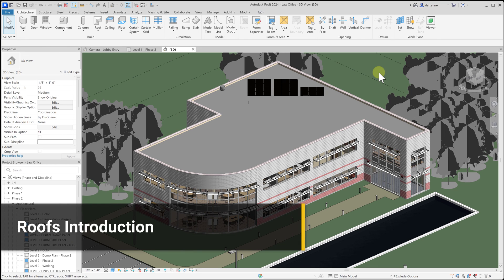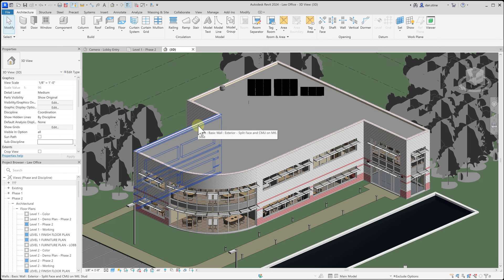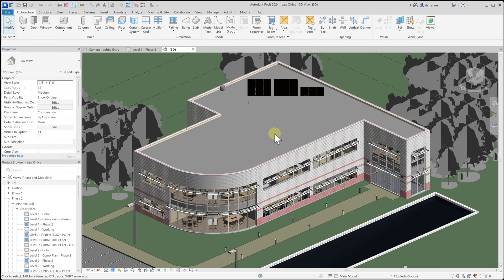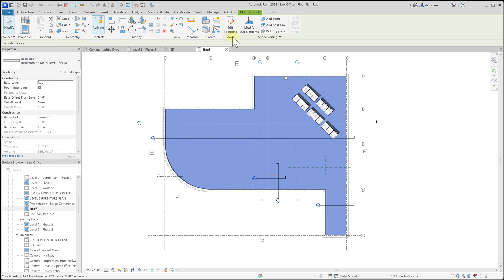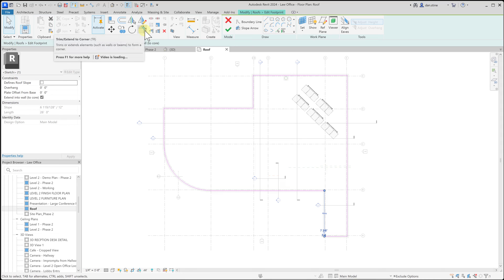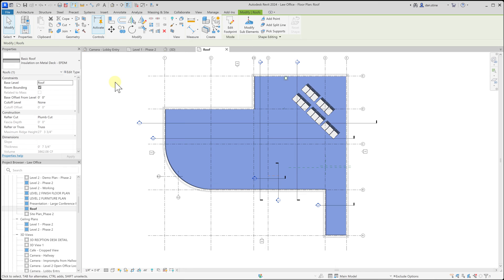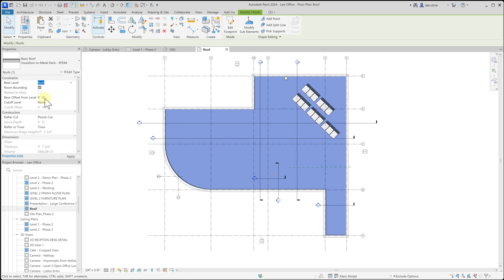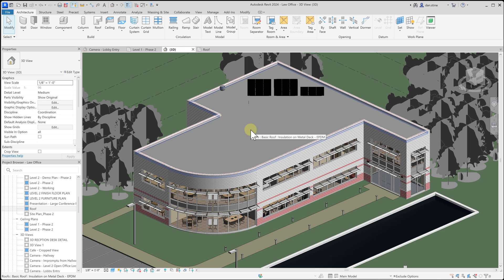Autodesk Revit Roofs Introduction Tutorial | Commercial Design Using Autodesk Revit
This instructional video is a part of the comprehensive series, accompanying the book 'Commercial Design Using Autodesk Revit 2024' authored by Daniel John Stine. Gain in-depth knowledge about various facets of the versatile roof tool in Autodesk Revit, starting from selection to building different forms and shapes. Understand how to edit footprints and manage levels for an effective design. Closed Captioning is available. Purchase the book for access to the complete series of 86 tutorial videos (nearly 7hrs of content). Links to purchase from various platforms provided below.

Key Features of the Book
• Starts at an introductory level
• Project based tutorials design an office building from start to finish
• Includes access to nearly 100 video tutorials
• Bonus material covers multi-story stairs, Insight 360, ElumTools, and much more
• This edition features all new videos